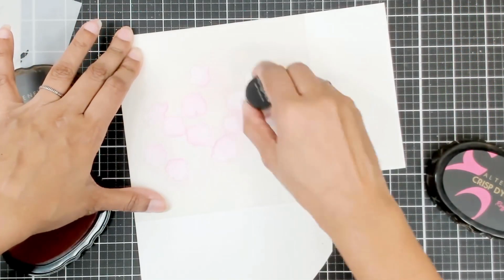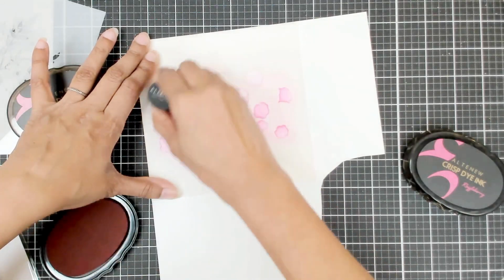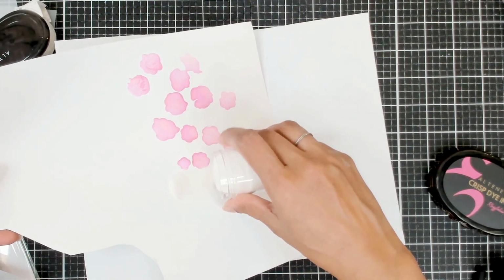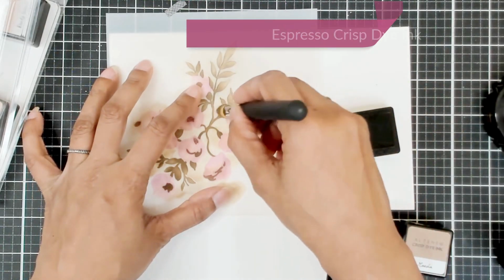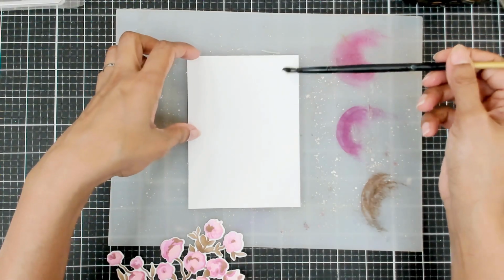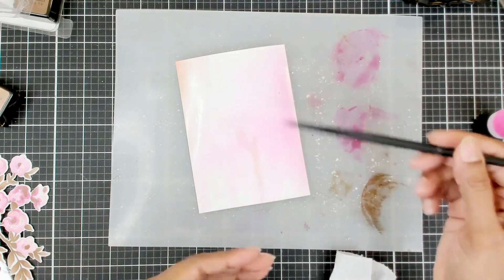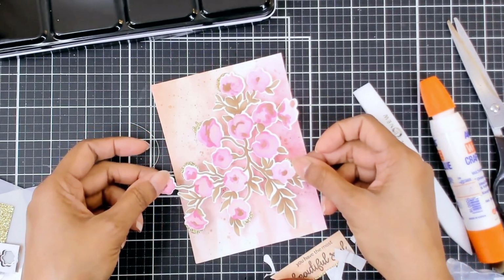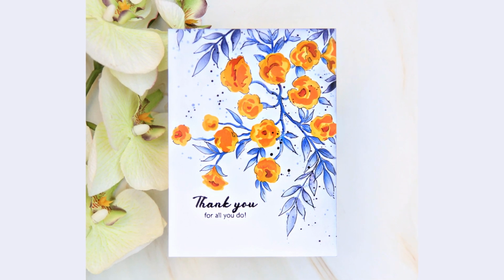Next Level Stenciling! Love this Altenew Stencil!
I have been raving about these Altenew Layering Stencils and this one comes with a coordinating die! How awesome is that!